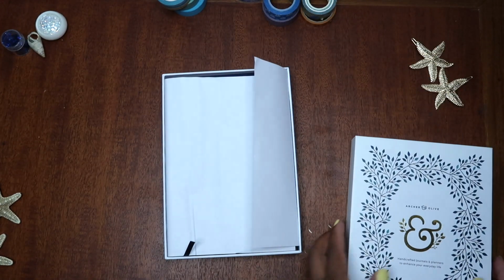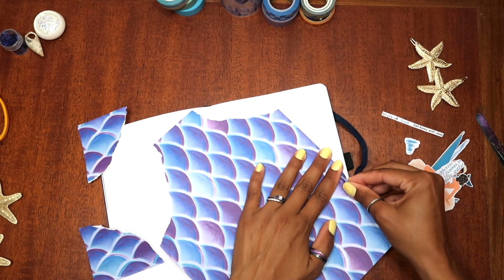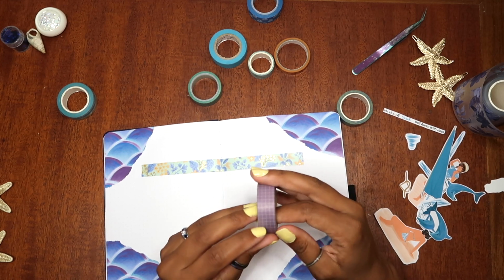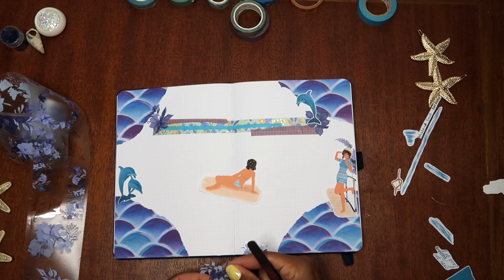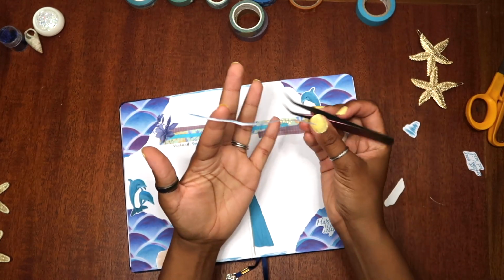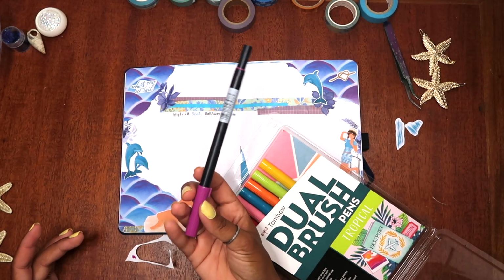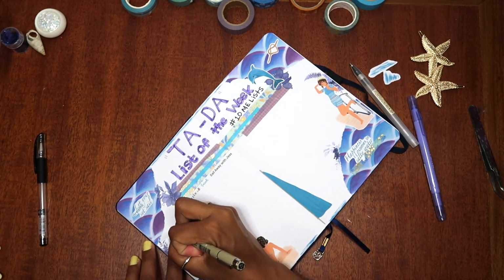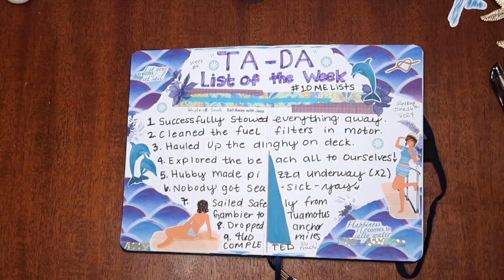Creative Journaling Adventure in my FIRST Ever Bullet Journal |Archer & Olive | Lets Plan with Sarah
Hello Everyone 👋

Welcome to Sailorette.Plans ! In this video, I dive into my Archer and Olive notebook for the first time ever ! I share some creative and fun spreads that I have recently made as well and talk about my struggle with not having joined the A&O intimidating bandwagon in the past. I am also using Sarah and Kanika'a 10melists weekly 10 week challenge to fill out this journal in this video.

PS - We have successfully and safely sailed across the Pacific Ocean. We've made landfall in French Polynesia ! Please bear with me as I'm trying to set a routine again about getting into my planners, filming and editing. I sincerely thank you ALL for the support and love on my channel and I appreciate you all being there for me ! Big thanks ! 🙏 🤗

♥️✨✌️~Support~ ✌️✨♥️

📸 I'm on Instagram! Let's be friends there too!

🛍 Lets Plan with Sarah (CODE JESS20) 💜

🛍 Marbella Print Shop (CODE JESS15)

      (Minimum amount spent is $20. Limited to new customers only)

🛍 Erin Condren Save $10 when you sign up to be an E.C. Insider:

💜 Thanks so much for your time. Until next time 💜

Bon Voyage,

Jessica ⛵️

✧ More Links Mentioned in the Video ✧

⚠️  Also a quick disclaimer- I live and travel abroad full-time on my sailboat and all that means is that your screen will move and you may hear weird boat noises and unfortunately there isn't anything I can do about that since my environment is constantly due to being on water. There are boat sounds such as creaking, water lapping, wind, etc. that I have no control over. So sorry if this bother's you and I understand my videos may not be for you. ⚠️